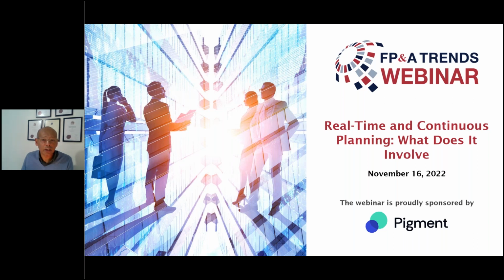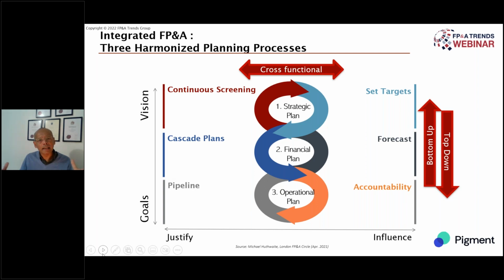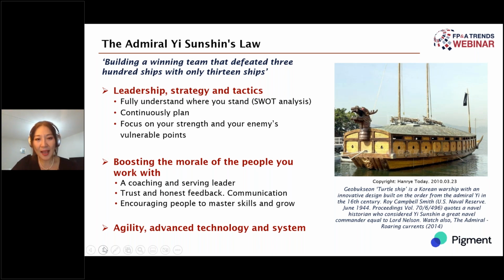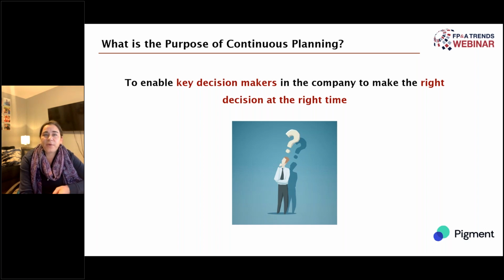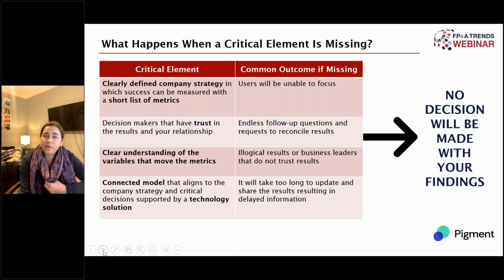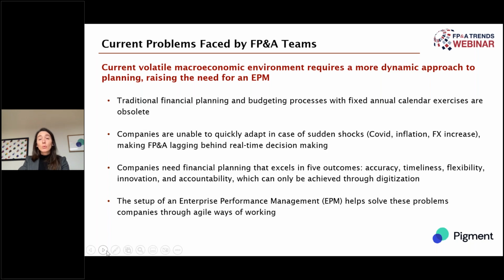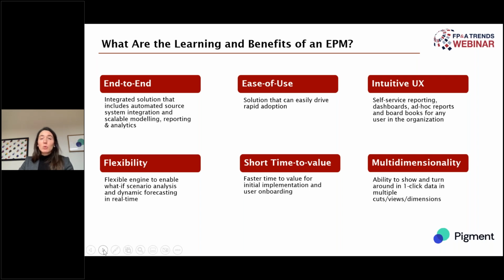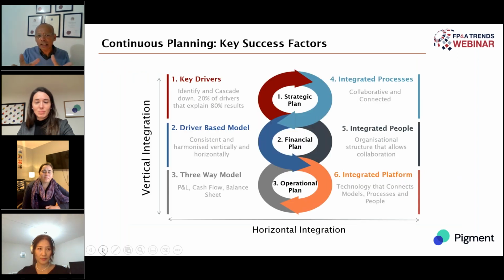Real-Time and Continuous Planning: What Does It Involve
Everyone in FP&A agrees that agile planning and forecasting are essential in an environment of great uncertainty.

FP&A agility is the ability to reforecast on demand.

❓ But how can we implement it?

In the recent webinar, we looked at agility through the lens of the continuous planning and forecasting process. The panel of senior finance practitioners from SEB, MassMutual and Pigment shared their insights on Real-Time and Сontinuous Planning.